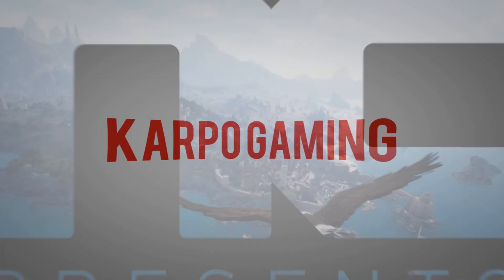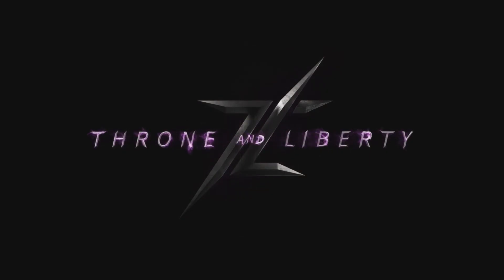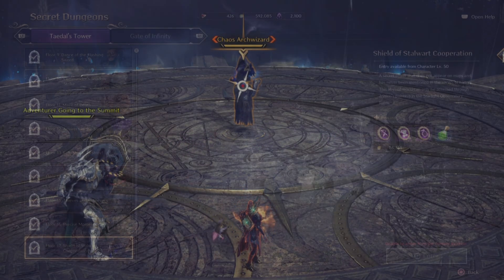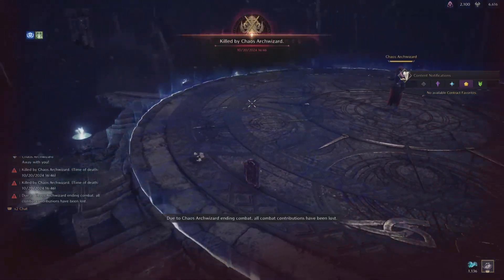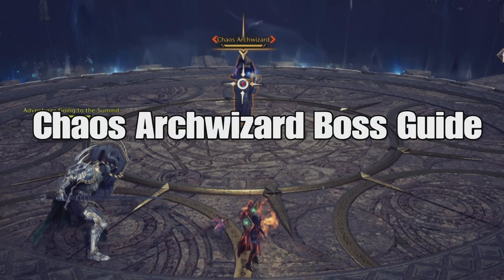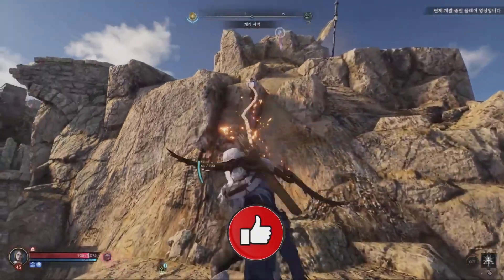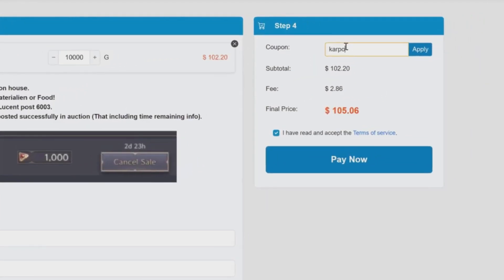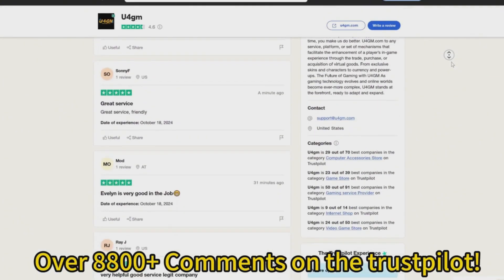Throne & Liberty: "Chaos Archwizard" Taedal's Tower Floor 17 Boss Guide! EASY Boss Mechanics (Guide)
Welcome Back To Another Throne & Liberty Video! Today I want to show you How to Defeat Tedal's Tower Floor 14 boss called The "Chaos Archwizard", Now kick back relax and enjoy.

🎬Timestamps:
0:03​​ Intro
Outro